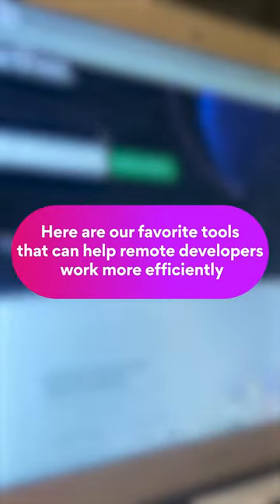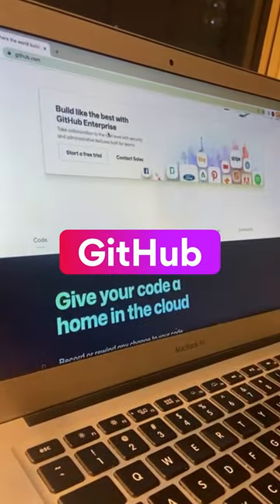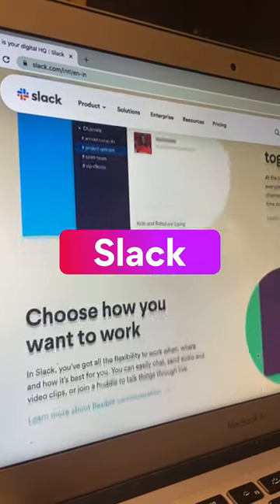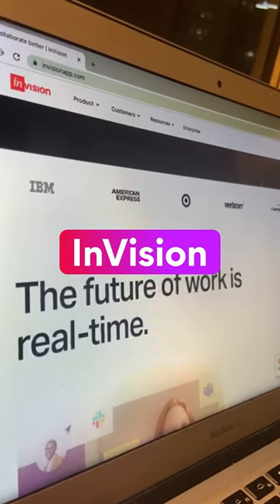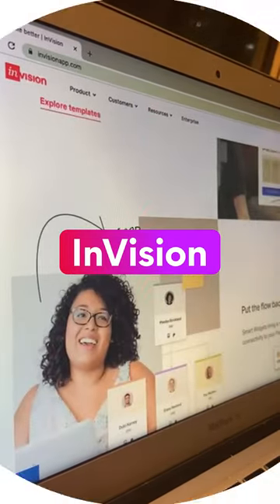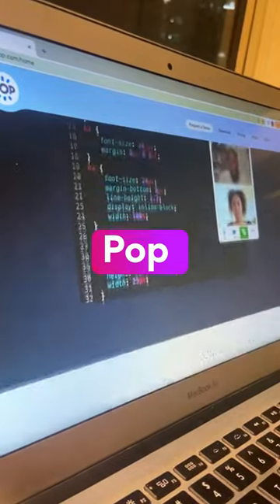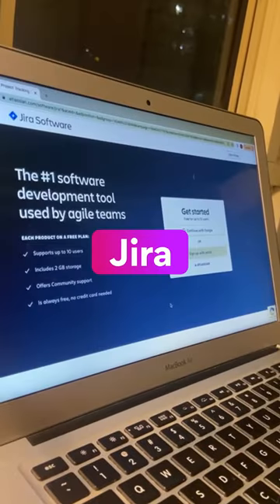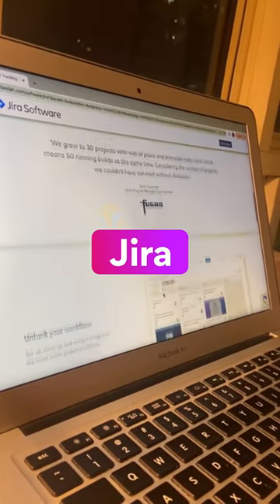5 Productivity Tools for Remote Software Developers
Every Tuesday, we bring to you some of the best tips for remote work. In this BoundarylessTuesday video, we shared about five tools every remote developer should add in their day to day work life.